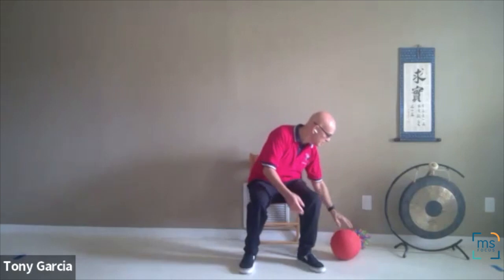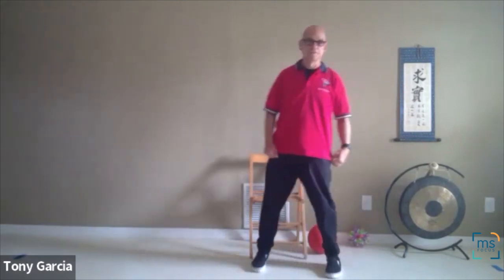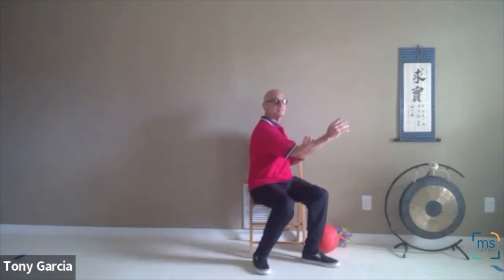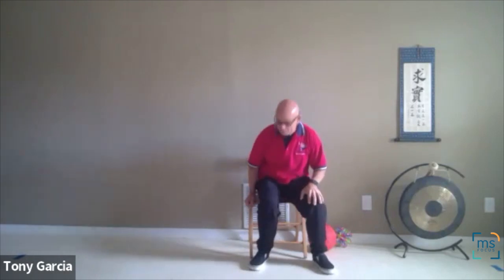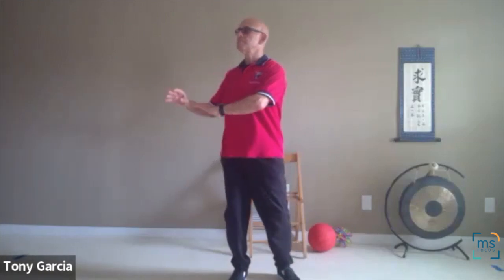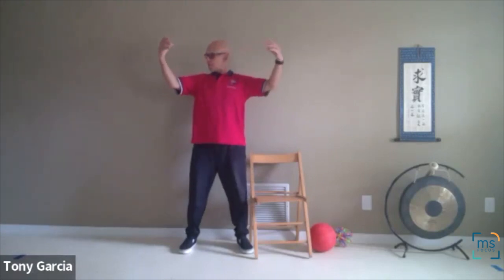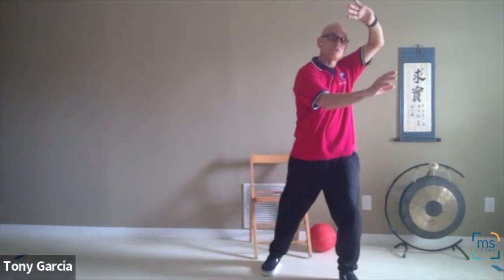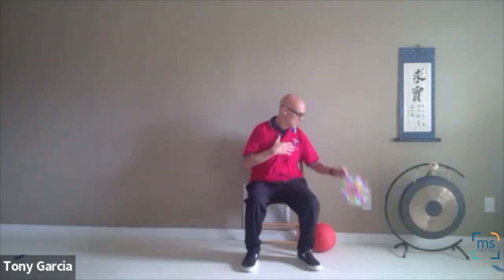T'ai Chi with Tony Garcia: Week Twelve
T'ai Chi with Tony Garcia: Week Twelve: December 2022